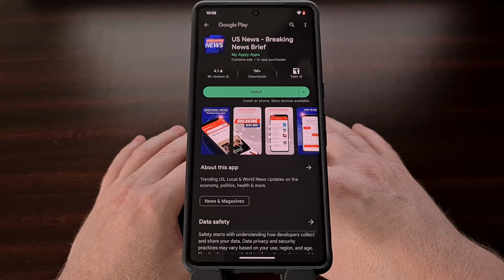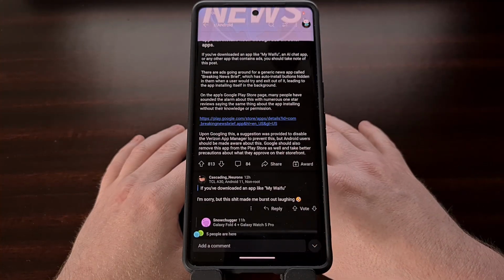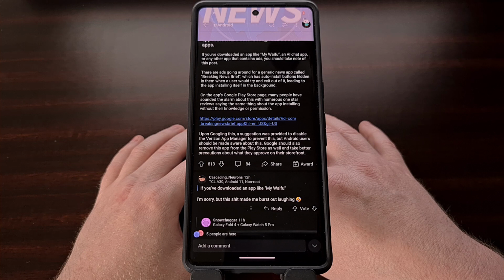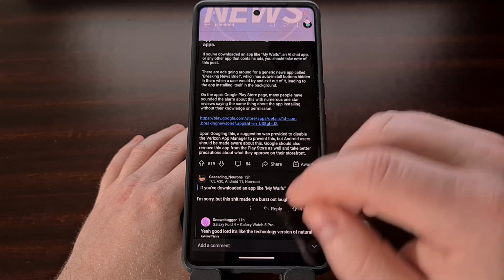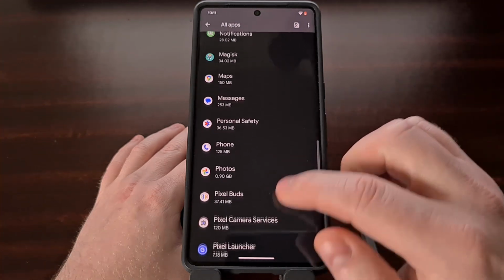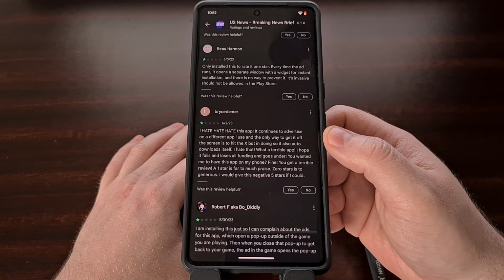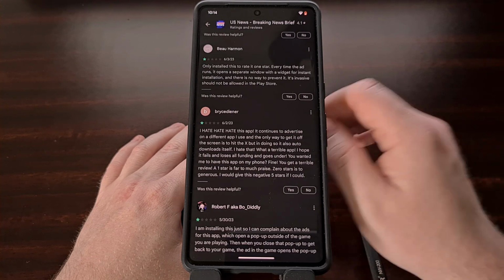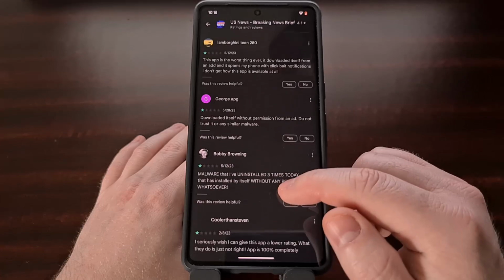Breaking News Brief Android App is Installed Automatically via Ad Campaign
I advise everyone go and check to see which applications are installed on their smartphone or tablet to make sure Breaking News Brief hasn't been added in the background.

Video Description
There's a widespread ad campaign going on right now that is using some sort of automatic installer to get an application called Breaking News Brief on your device.

So I wanted to take a moment to warn everyone about this, and advise that you uninstall it right now if you notice it's on your smartphone or tablet and you have not installed it yourself.

I was first made aware of this via a post in the /r/Android subreddit today and thought it would be a great idea to share the information. While this post mentions a specific app installed it on their device, it looks like the developers are using some loophole to spread through ad networks.

So if you have any application or game that displays ads, then you could have viewed this campaign and had this app installed on your device in the background without your consent.

You can either visit the App Page in the Google Play Store, to see if there is an uninstall option. That will indicate that the application is currently installed on your device.

Or you can browse through your Home Screen, App Drawer, or look through the Apps sections within the Settings application to see if you notice the Breaking News Brief app or its icon is listed there.

It seems that this application is being installed in the background when the user tries to exit out of the ad that is displayed. Instead of closing out of the ad, I'm seeing reports of people mention that a separate window is opened up that triggers the installation of the app.

Along with this post on Reddit, we can see that many 1-star reviews are being published on the app page due to it appearing on devices without the user actually trying to install it. And this isn't the only way the application is appearing on devices either.

It seems as if they have paid Verizon to install the bloatware onto smartphones and tablets via the Verizon App Manager software. I've seen this type of application in many forms and from many wireless carriers throughout the years. I've previously created content about an application called Ignite Solutions from a company named Digital Turbine installing these types of bloatware apps in the background on consumer devices in the past.

It looks like that app is called AT&T Essentials now, but I suspect that it does the same thing it did before. Just with a different name as they have tarnished the reputation in the past.

I know I just did a video about spyware being installed on Android devices last week. But it is very important for everyone with a smartphone to know all of the apps that are on their device. We keep a lot of personal data on these things and having a malicious app on there can upload your data to their servers.

These apps tend to be poorly coded, which leads to hackers being able to exploit them and install even worse malware. And they tend to run in the background, overheating your device, chewing through the battery, and ruining the performance as it's constantly using the CPU to complete its tasks.

So go check the apps you have installed on your device. Make sure there isn't any suspicious to be found there. And if you're curious about one that you find. . .or just aren't sure about it. . .be sure to leave a comment here below this video so you can ask about it.

I can't promise I'll know what every app does, but I can certainly do a bit of research in an attempt to help you understand what is on your smartphone or tablet.

1. Intro [00:00]
2.